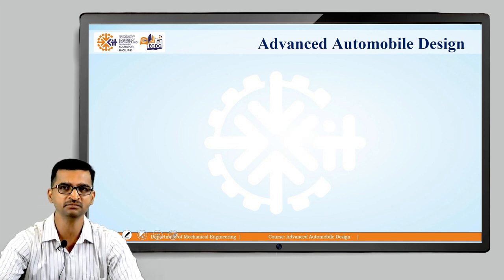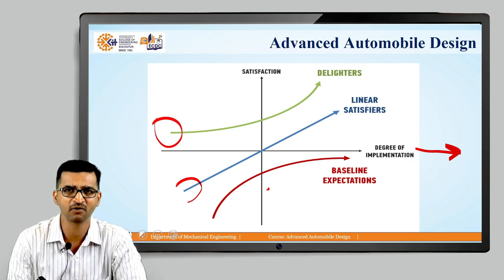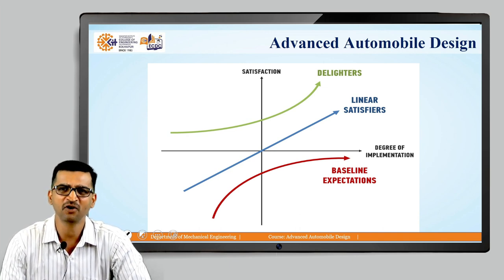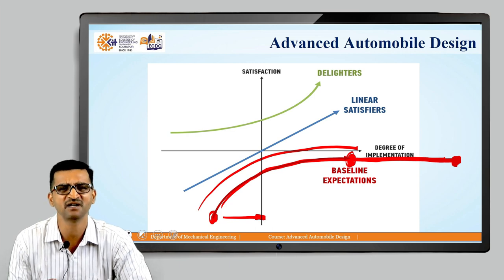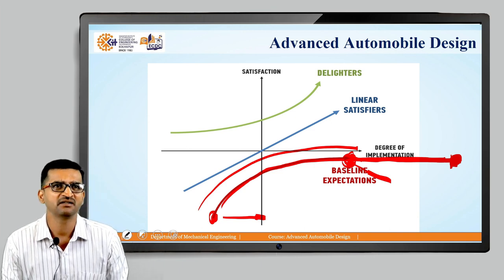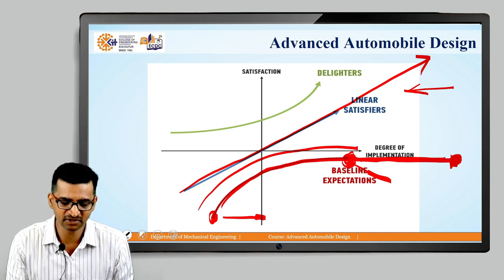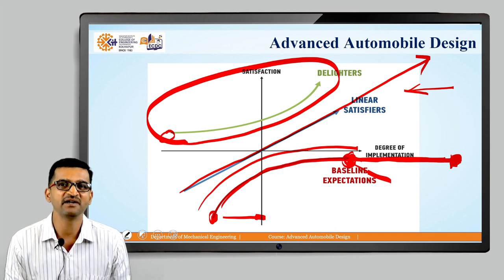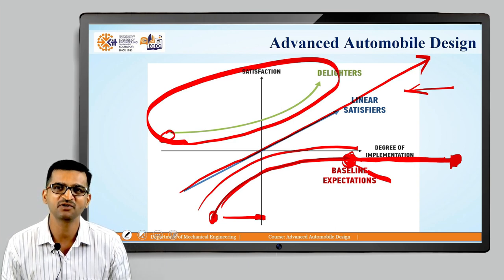Advanced Automobile Design Unit 1 Lesson 5